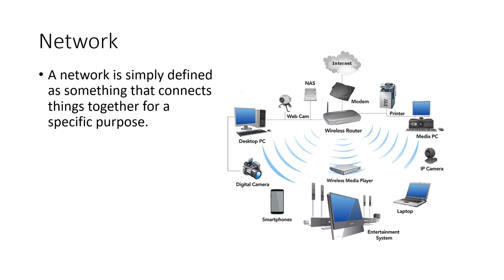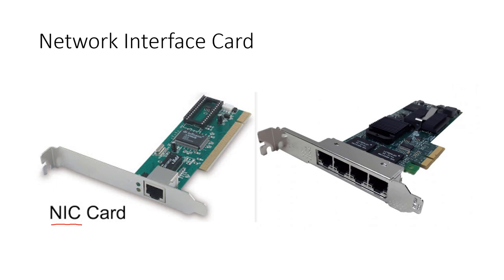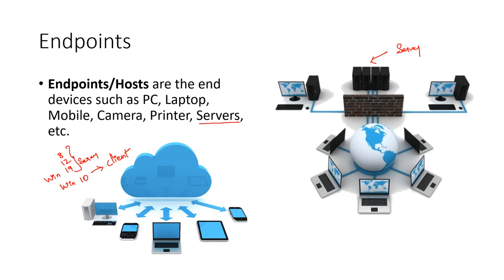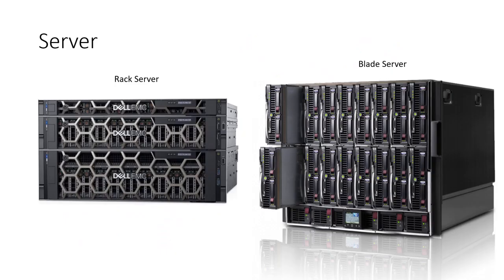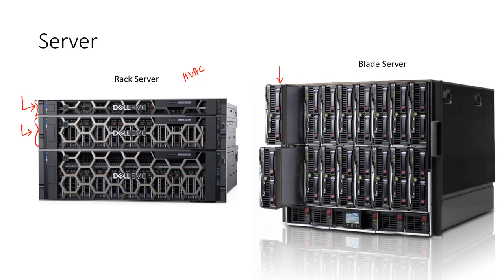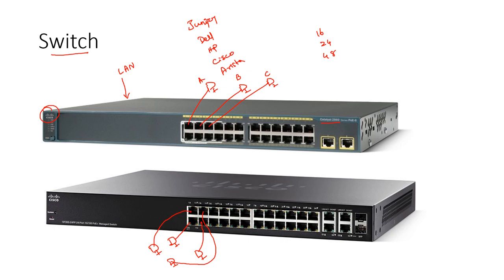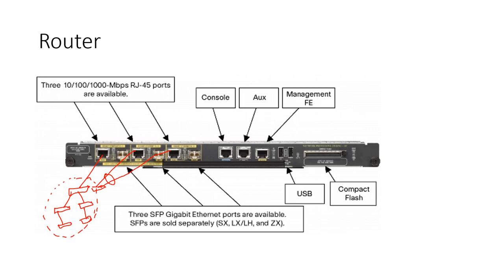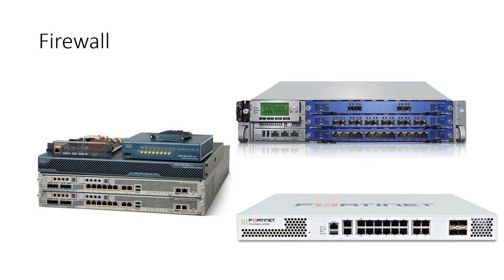Network Components | Network Fundamentals | CCNA 200-301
This video covers the network components which is Network Fundamentals topic in CCNA 200-301 syllabus.

In this video, I have covered the following network components.
1. NIC - Network Interface Card
2. Endpoints/Hosts
3. Server
4. Switch
5. Router
6. Firewall

I will be sharing some of my knowledge to the viewers to improve their Knowledge in the following streams:

1. Networking (CCNA, CCNP) - Routing, Switching, Troubleshooting.
2. Linux Server Administration (RedHat/CentOS) - Installation, Administration and Patching
3. Windows System Administration - Interesting tricks and tips
4. Security (Firewall / Ethical Hacking)
5. Python - Basics skills required for Network Engineers
6. Automation (Shell / Bash scripting , Python, Ansible, etc)

Target Audience:
1. Freshers / Beginners / Interns in Networking or IT
2. Intermediate Learners who wants to uplift their Networking Skills
3. Experts who want to brush up their old skills and to improve their expertise